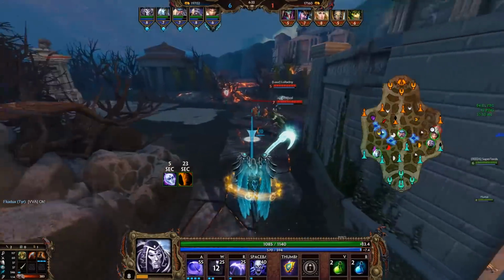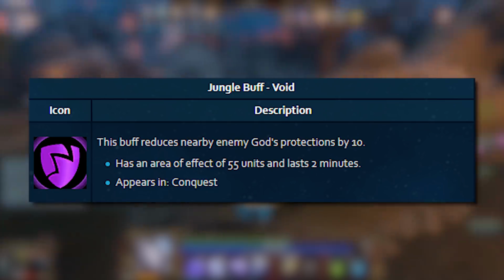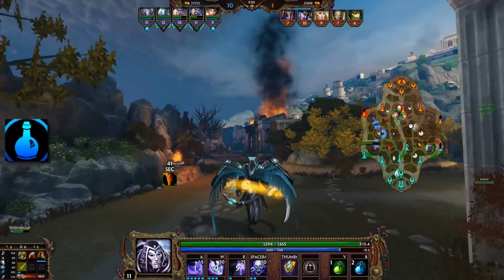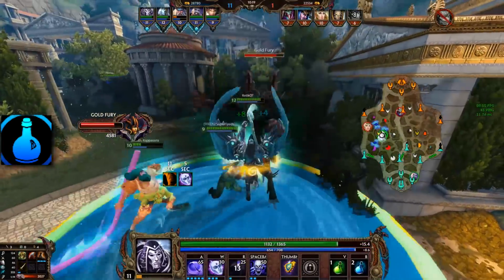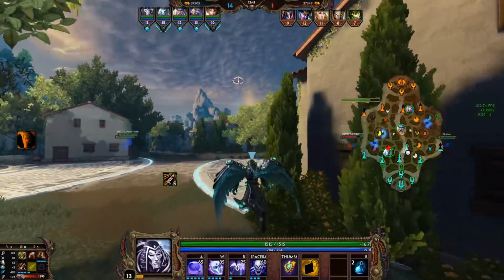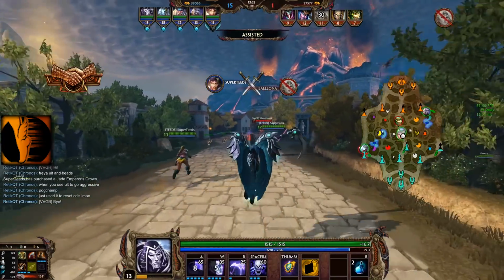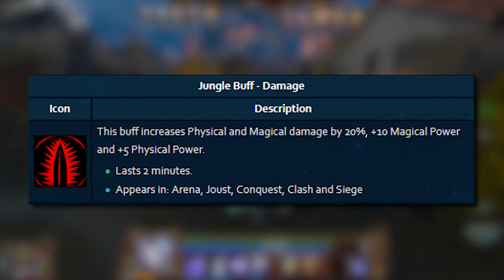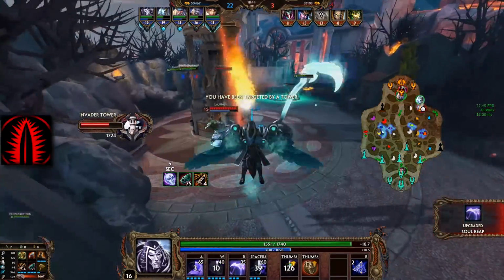What is the BEST BUFF in SMITE?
Discussing the best buff in SMITE between the Conquest jungle buffs (excluding Fire Giant buff): Damage Buff (Red Buff), Void Buff, Speed Buff and Mana & Cooldown Buff (Blue Buff). Going over the individual benefits of the buffs and their powers throughout different stages of the game.

• Game: Donkey Kong Country (Nintendo, 1994, SNES)
• ReMixer(s): ZiSotto
• Composer(s): David Wise, Eveline Novakovic, Robin Beanland
Congratulations, you made it to the end the description. You are now one of the chosen few. It's dangerous to go alone, take this: APRE082D2F2C70602